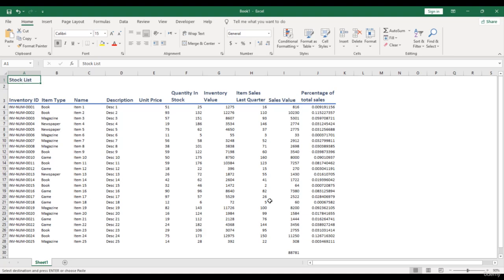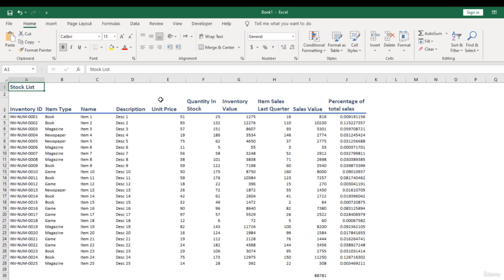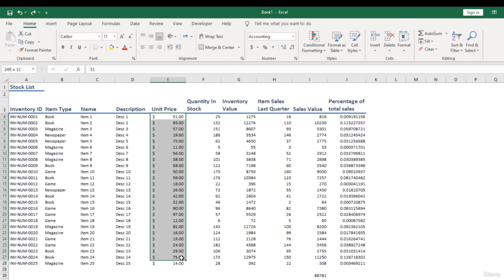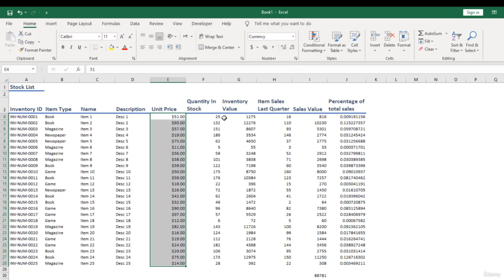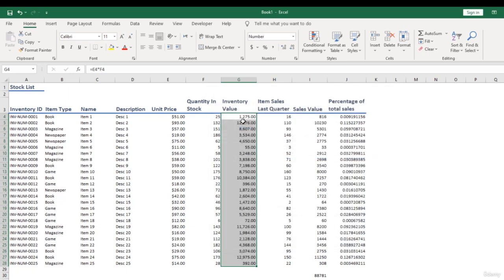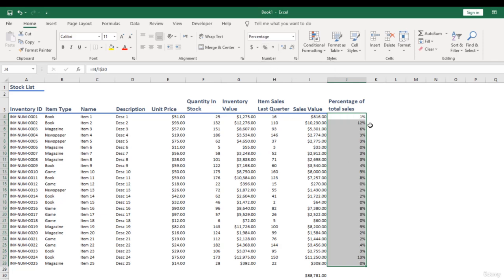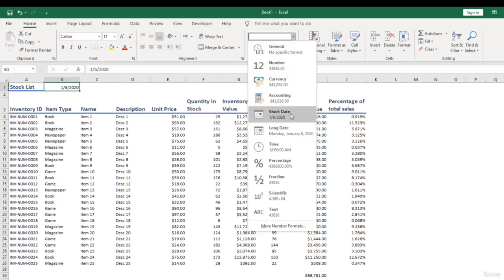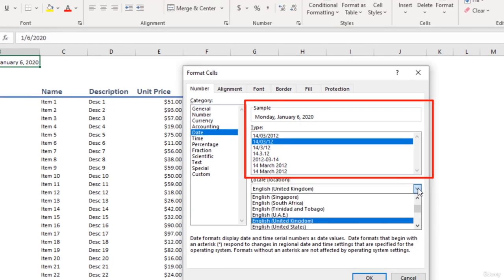NUMBER FORMATTING - learn the basics with our FREE tutorial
Welcome to Data Desk! 📊

In this video, we’ll explore the fundamentals of Number Formatting in Excel, empowering you to present your data clearly and effectively. Whether you're a beginner or looking to enhance your skills, this FREE tutorial is perfect for you!

What You Will Learn:

The different types of number formats available in Excel, including General, Number, Currency, Percentage, and more.
How to apply number formatting to improve the readability of your spreadsheets.
Tips for customizing number formats to suit your specific needs, such as decimal places and thousands separators.
How to format dates and times for better clarity and organization.
Best practices for maintaining consistency in your data presentation.
By the end of this tutorial, you’ll have the knowledge and confidence to format numbers in Excel like a pro, making your data not only more attractive but also easier to understand.